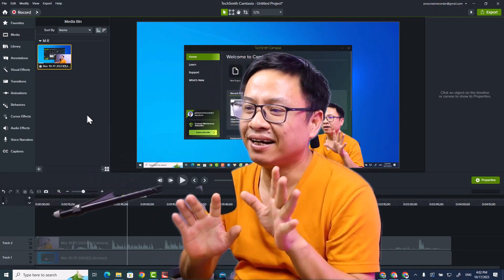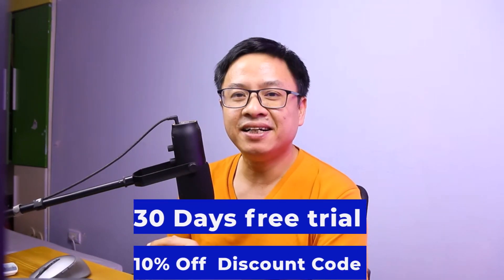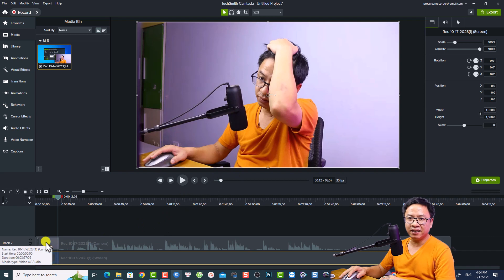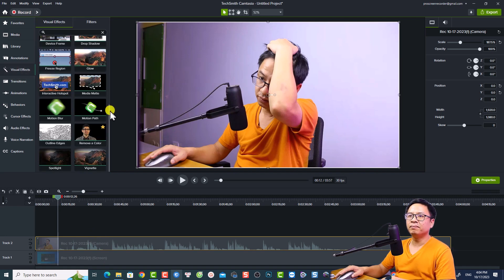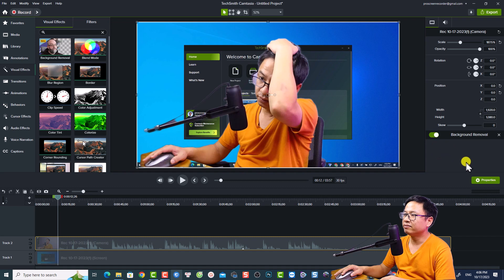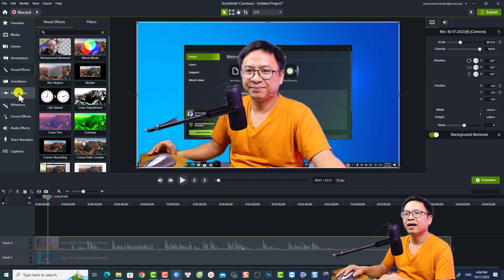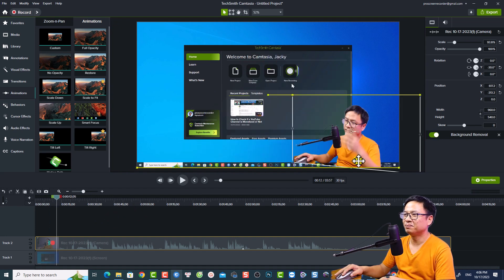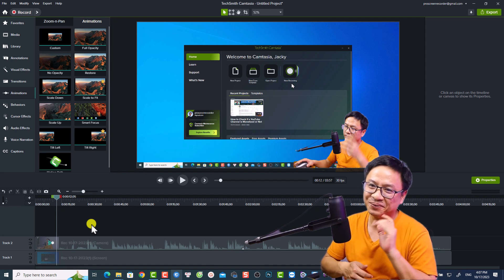How to Remove Video Background Using AI in Camtasia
This video shows you how to remove video background in Camtasia.